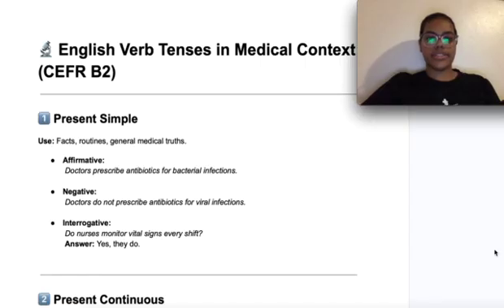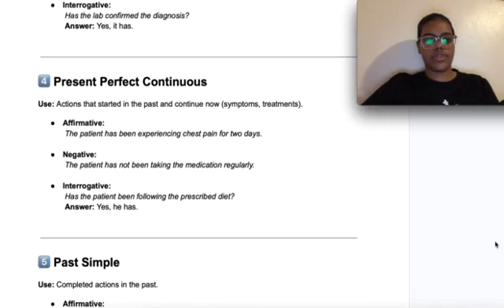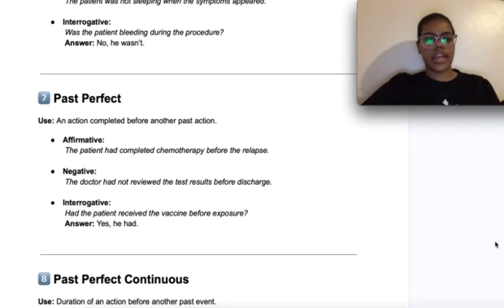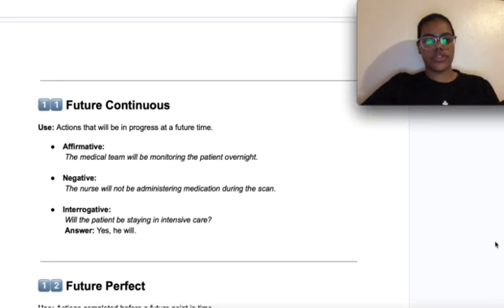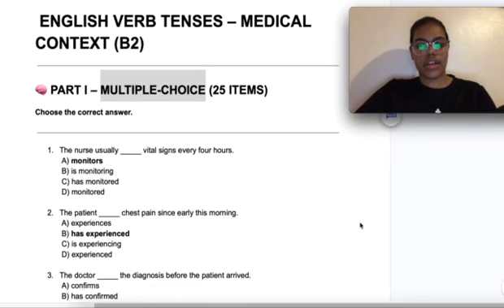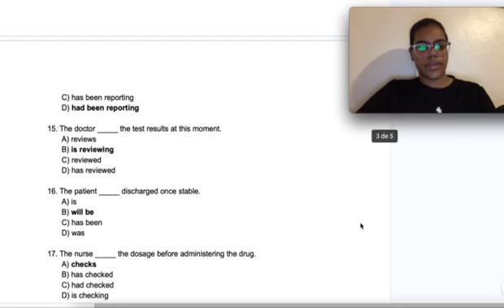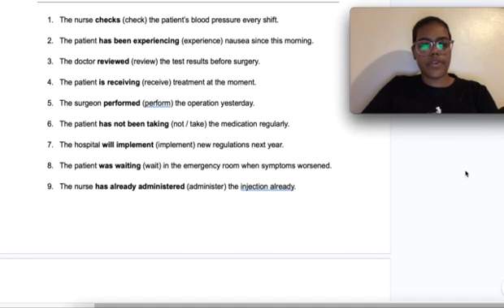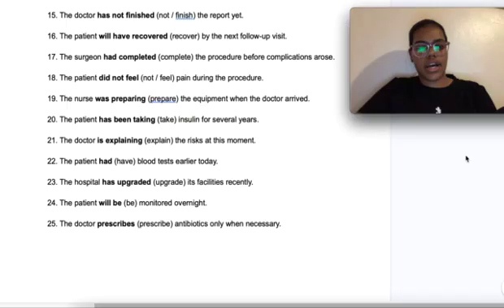VERB TENSES IN MEDICINE